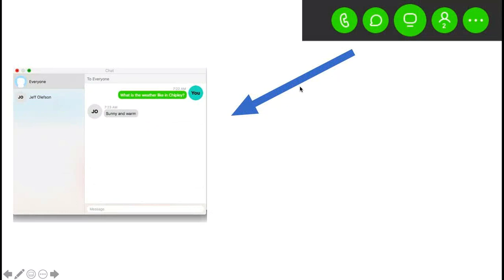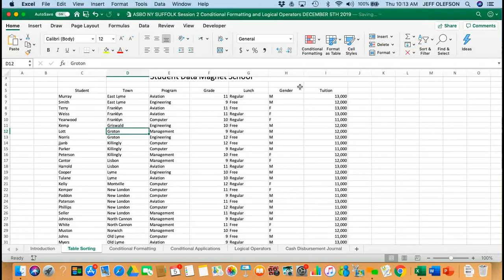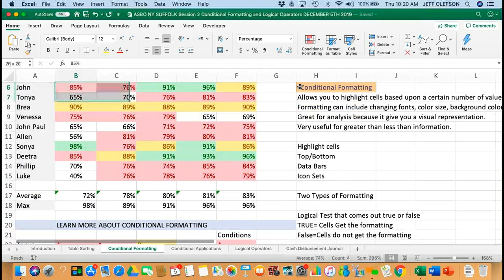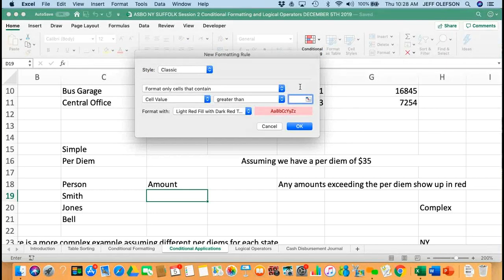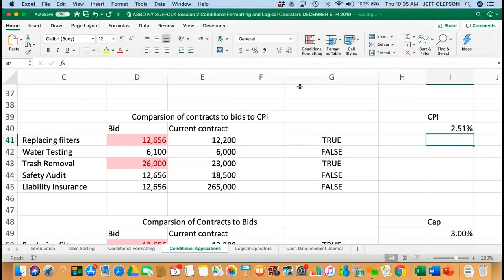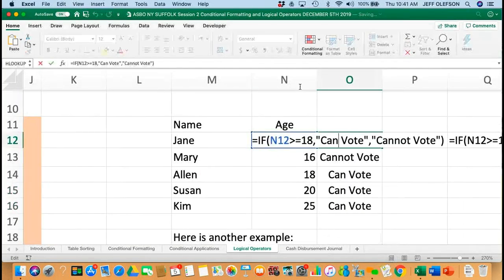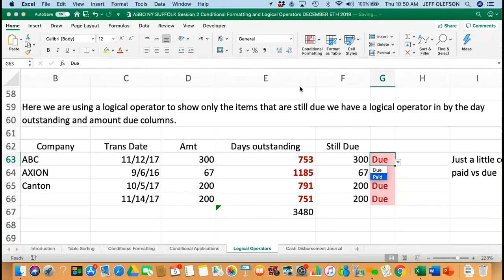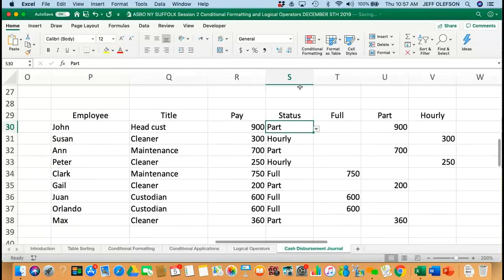ASBO New York Suffolk Chapter Conditional Formatting and Logical Operators